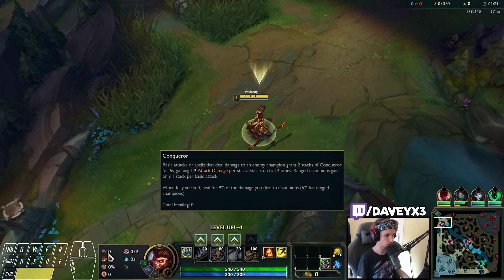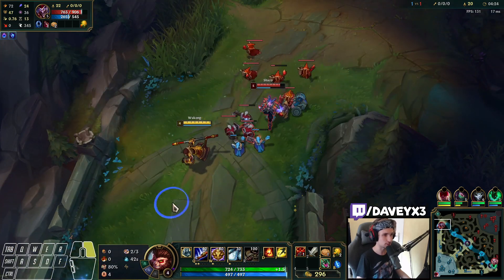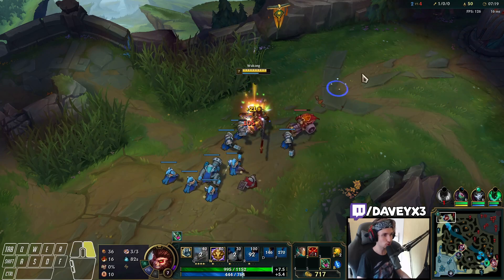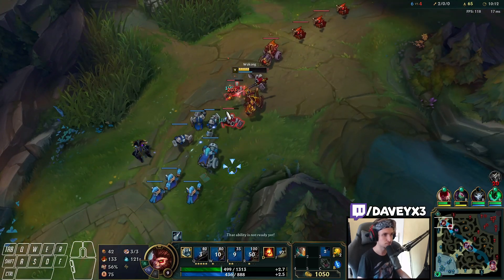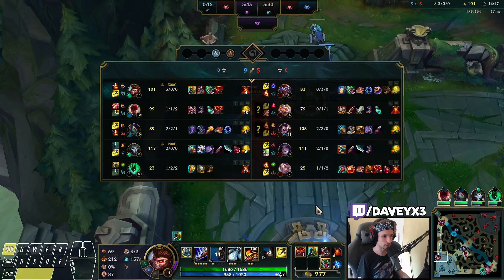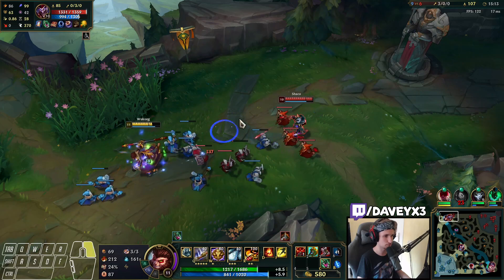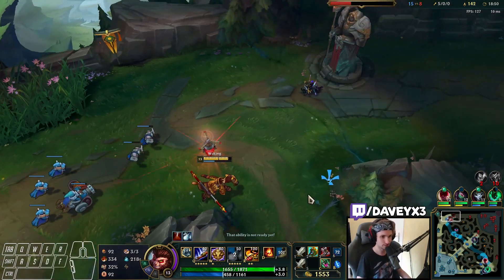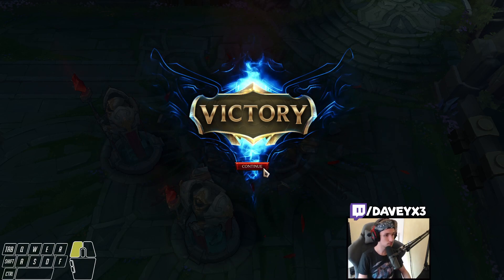WUKONG TOP IS NOW OFFICIALLY S+ TIER (BEST WINRATE) - WUKONG TOP GAMEPLAY (Season 11 Wukong Guide)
League of Legends Season 11 Wukong Gameplay!

Season 11 Wukong Runes: explained at beginning of the video.

season 11 Wukong Build:
(divine sunderer - steelcaps - hydra - steraks gage - guardian angel - chainsword)